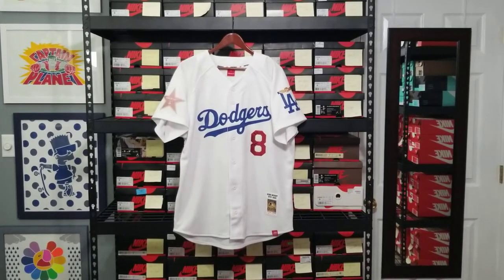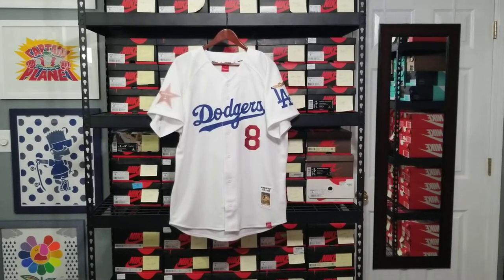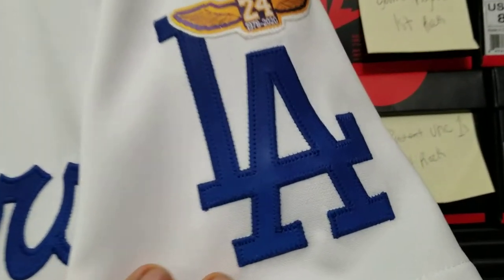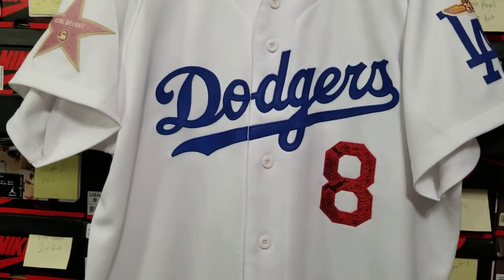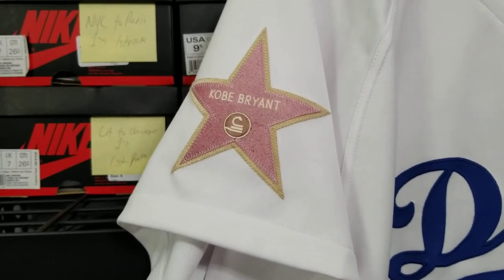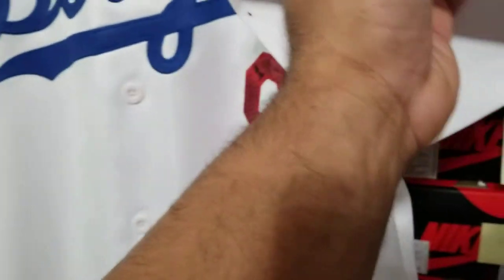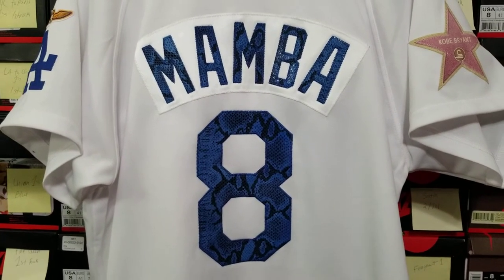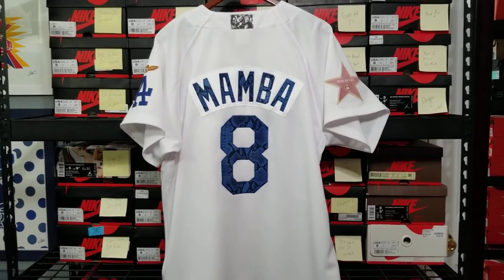👕CUSTOM KOBE BRYANT LA DODGERS MAMBA JERSEY👕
Check out this fully customized La Dodgers Mamba jersey I made for a client to commemorate Kobe Bryant. I explain how everything came together.
Follow me on all social media platforms.